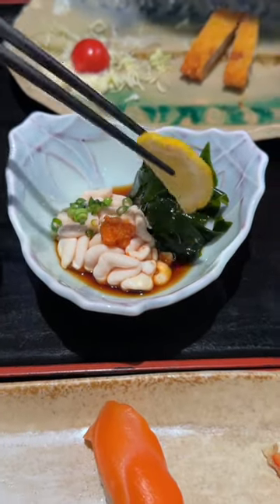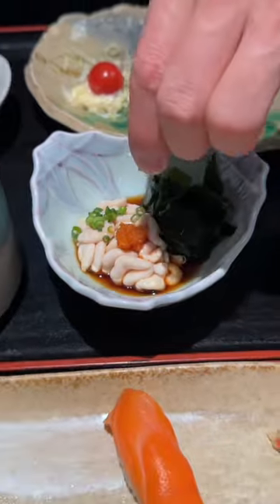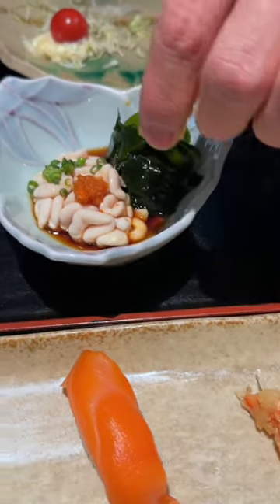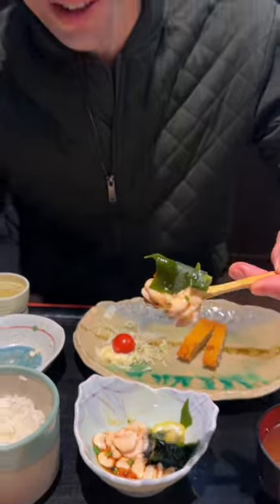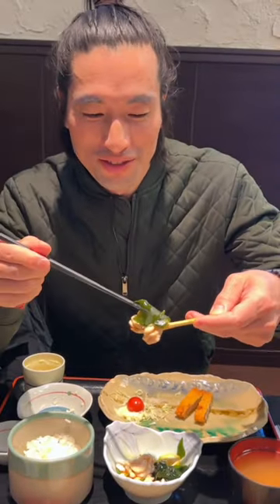I tried cod sperm sushi in Japan 🇯🇵